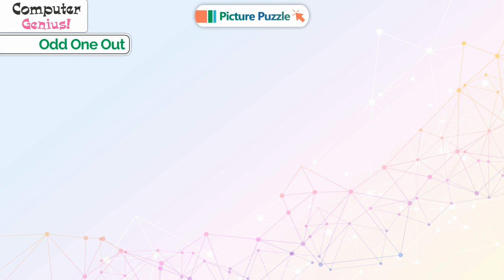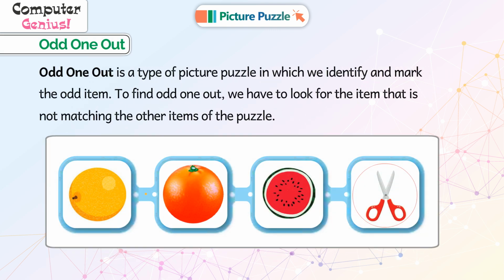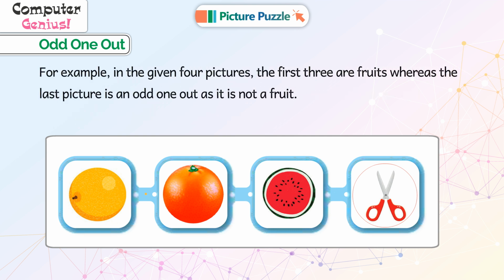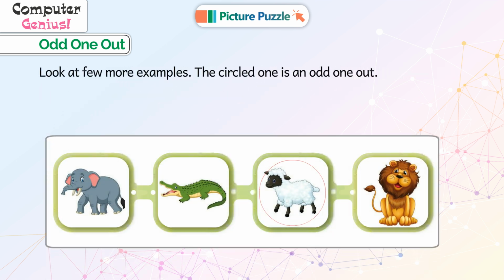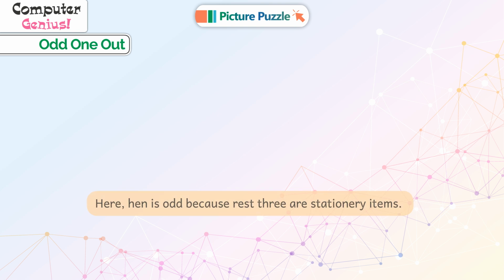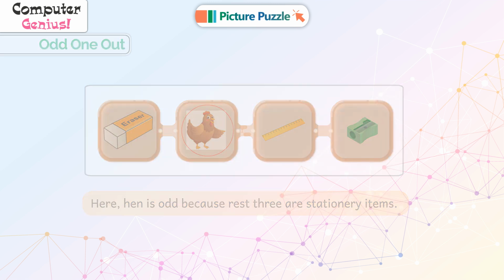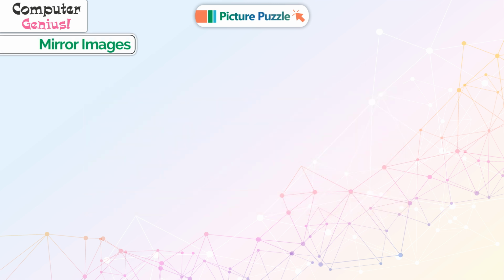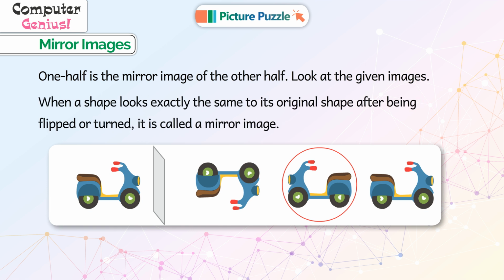Picture Puzzle |𝐂𝐡 06 |Computer Genius|𝐂𝐥𝐚𝐬𝐬 4